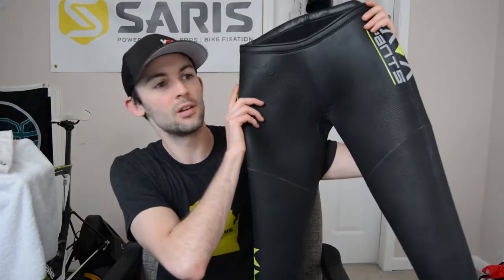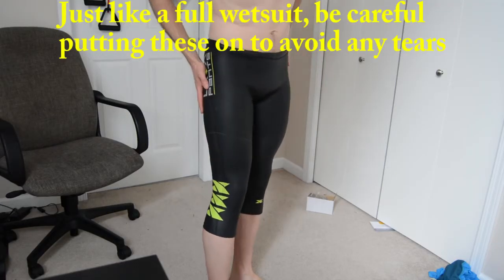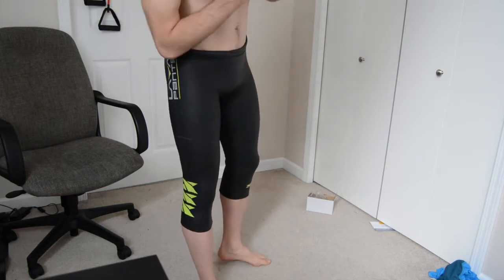Xterra Lava Pants Review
The Xterra Lava Pants are a great training tool for triathletes. After having the Xterra Lava Pants in my swim bag for the past few years, I thought it was time to do a simple review of them.

The Lava Pants are essentially 3/4 length wetsuit pants and will help keep a swimmer in proper body position. The Lava Pants should be used like any swim training tool and not relied on like a crutch. I personally find I use the Lava Pants the most on days where I have done a long/hard session prior to my swim and to ensure that my swim quality stays high, I'll throw on the pants.